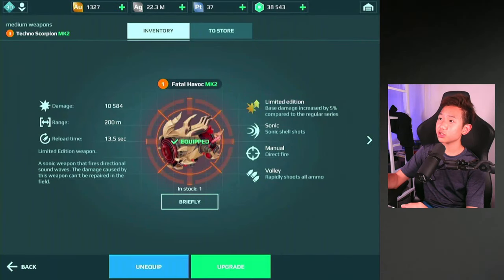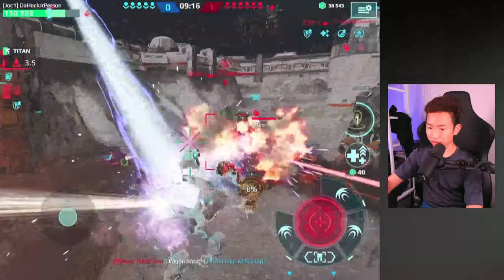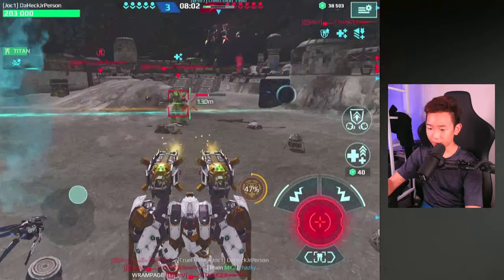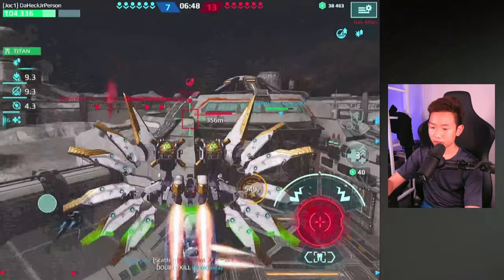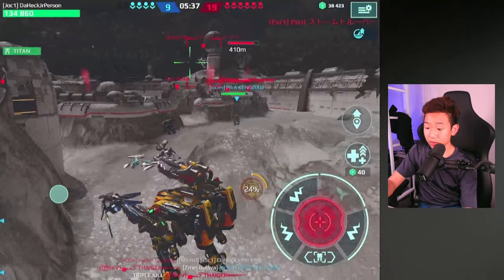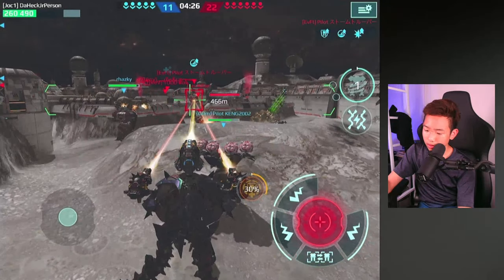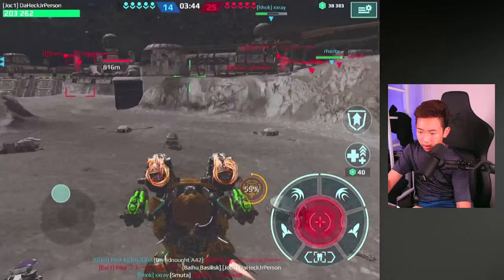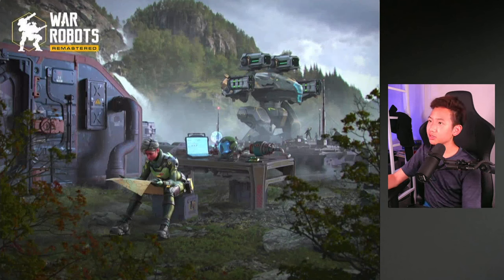[WR] THE ONE HIT KILLER ARRIVES TO THE BATTLE!